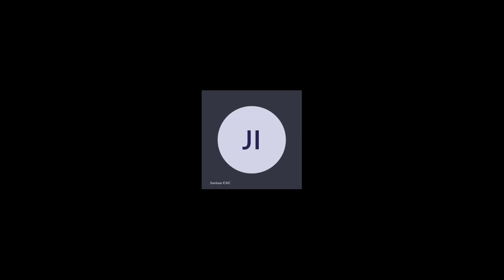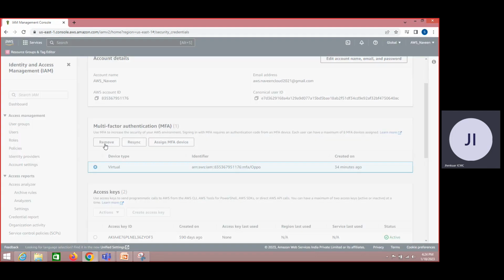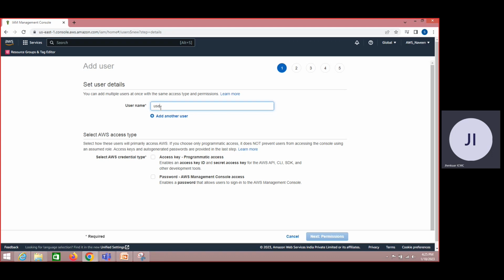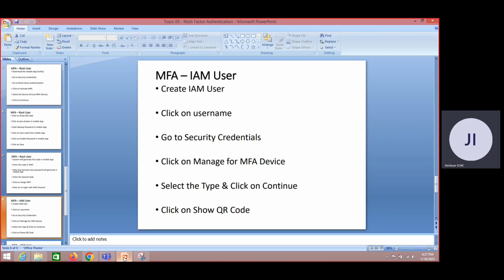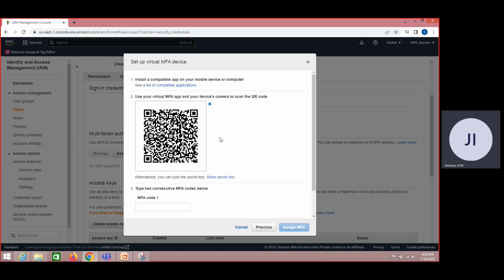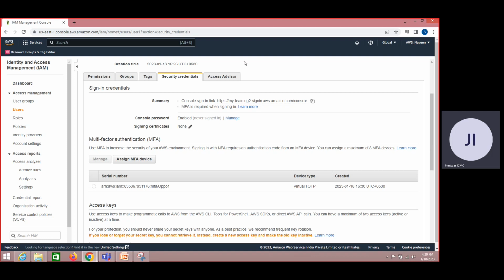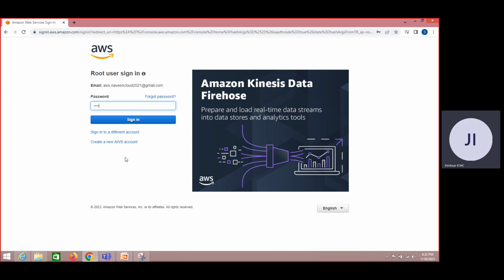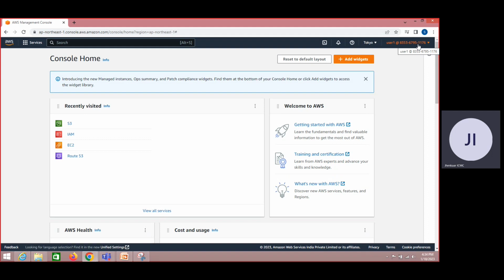05. AWS Tutorials | Identity and Access Management | IAM - MFA for IAM Users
Identity and Access Management | IAM - MFA for IAM Users